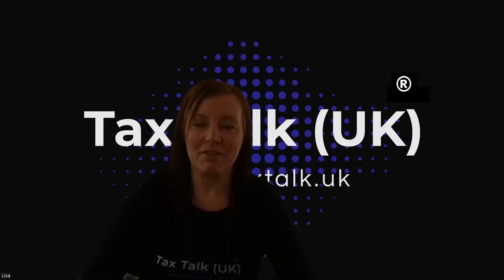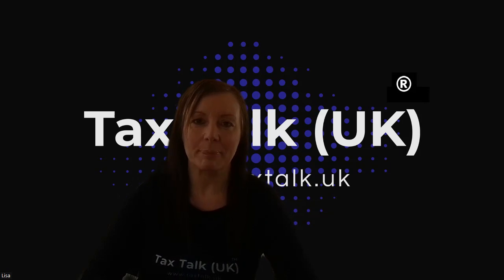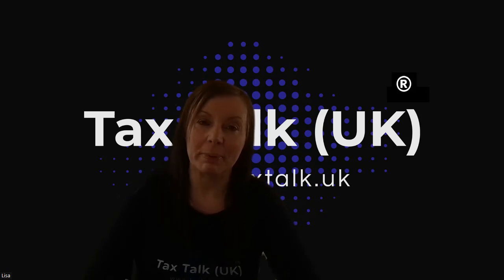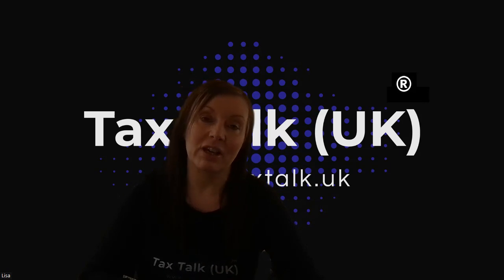Deregistering for VAT - What Do I Need To Know About Stock and Assets?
I am deregistering for VAT, what will happen with my stock and assets?

Here we talk about what you will need to consider relating to your stock and assets that you have at the time of deregistration from VAT